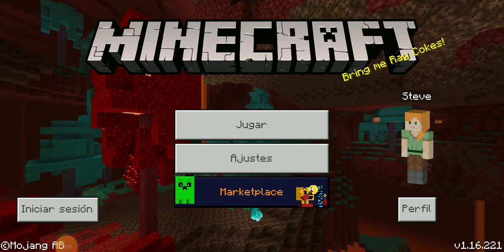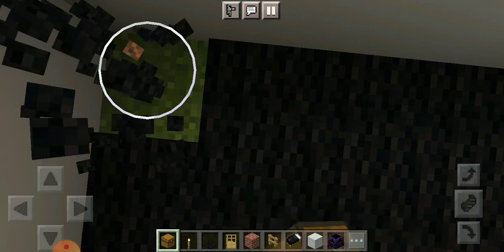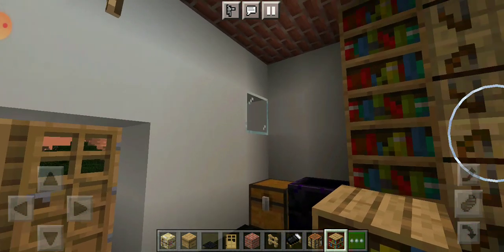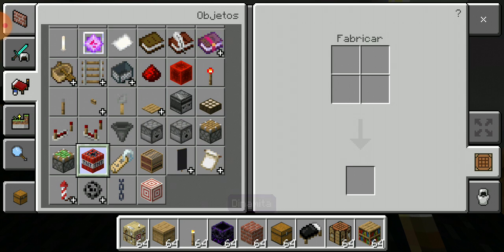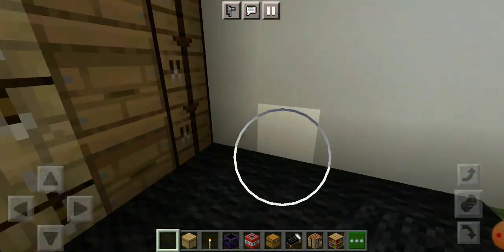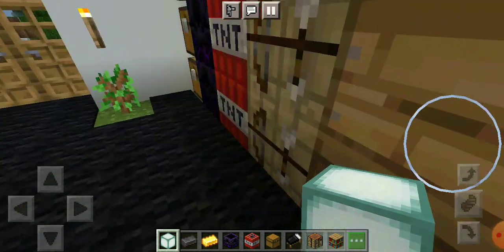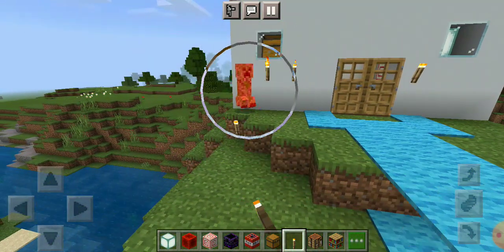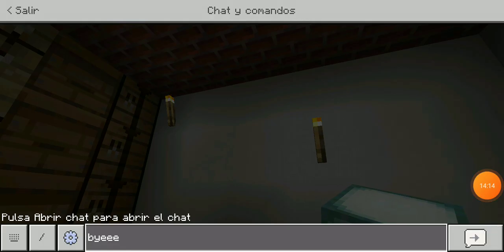house for starters part 2